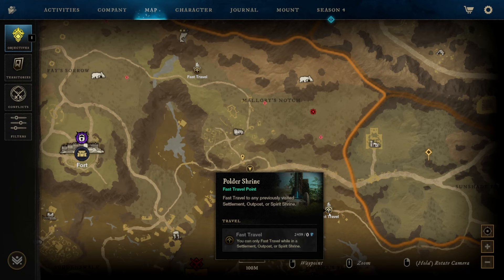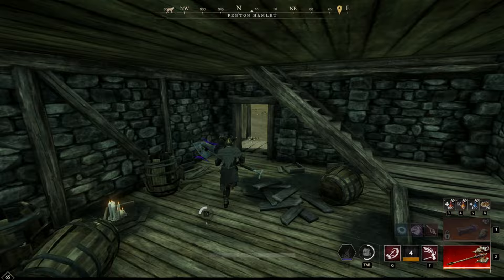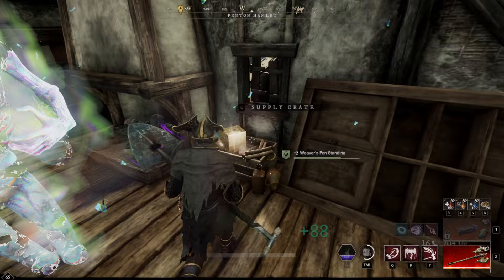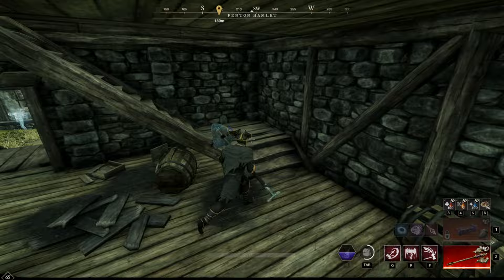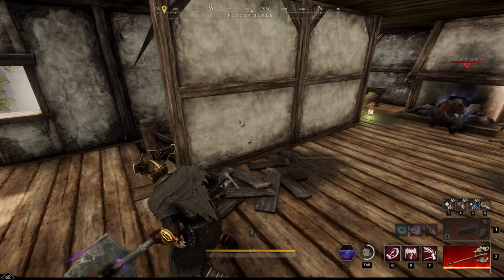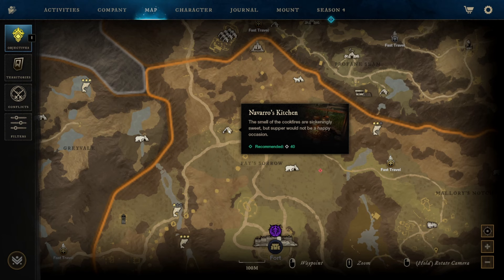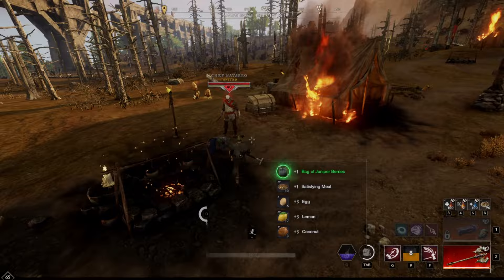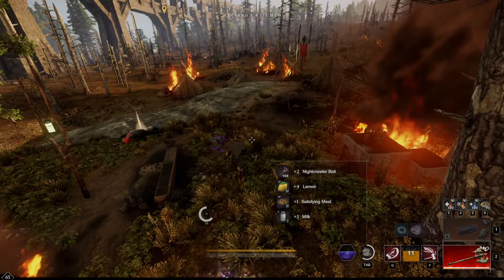Lemon/Coconut Farming in Weaver's Fen - New World [Season 4/5]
Intro/Outro Tunes by: Silver Shadow